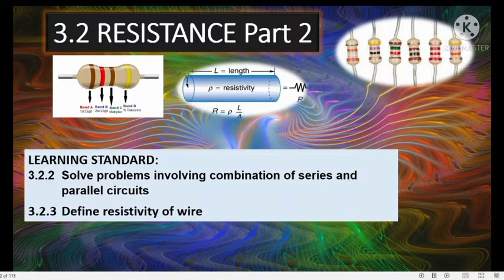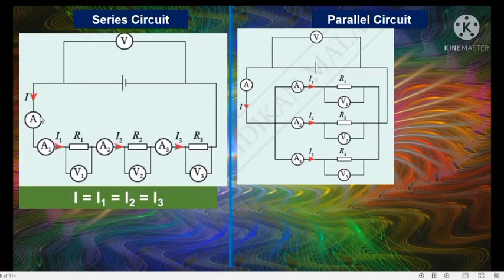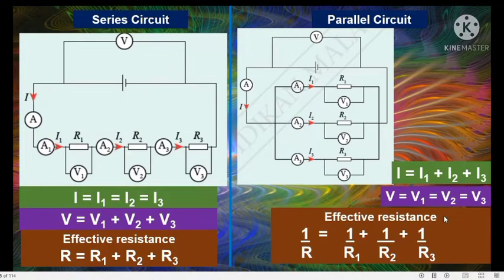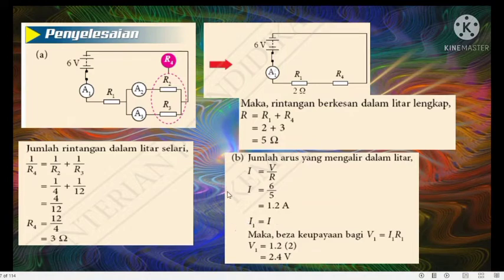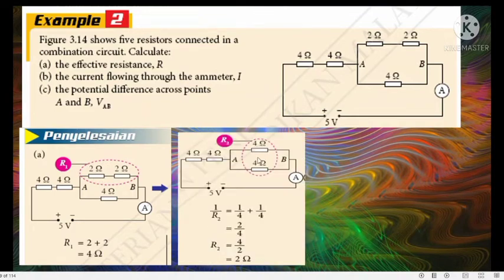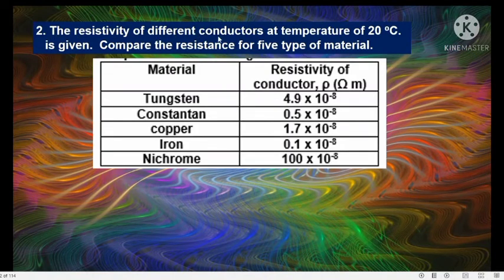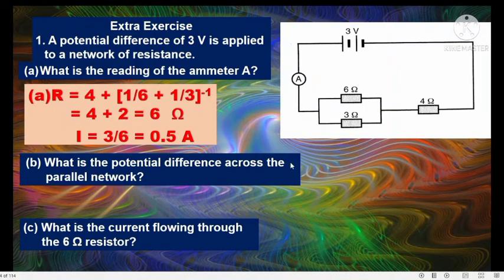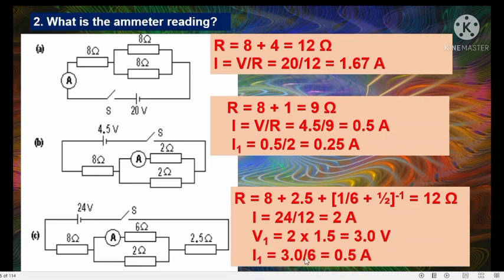3.2 Resistance Part 2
3.2 : Resistance
Problems solvings involving combinations circuit